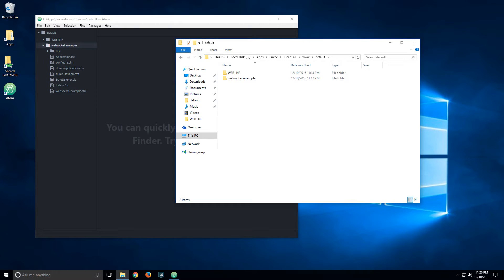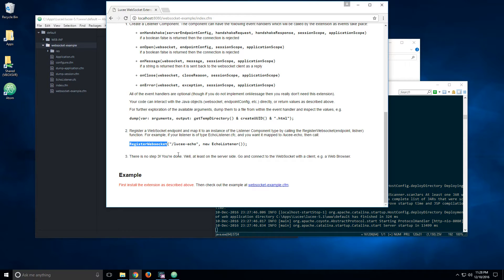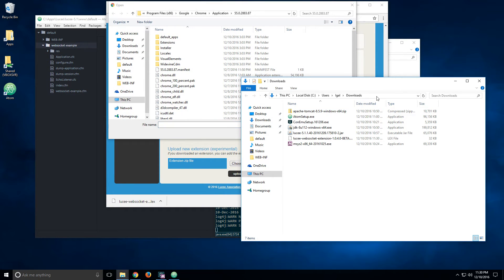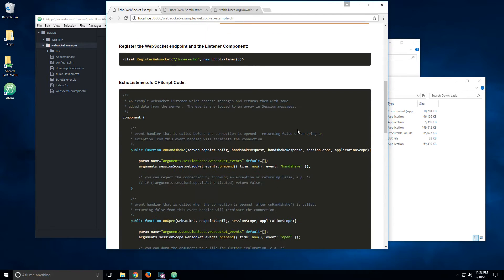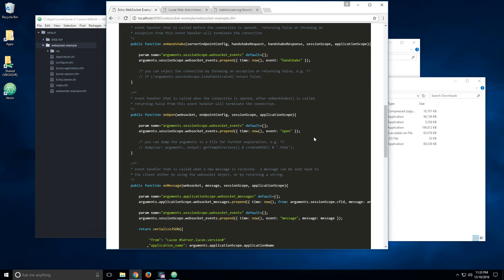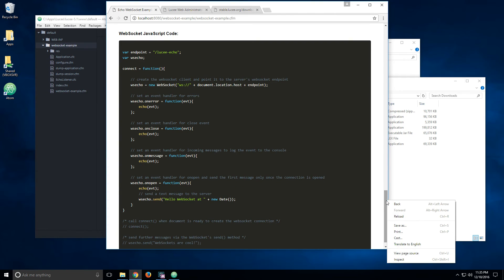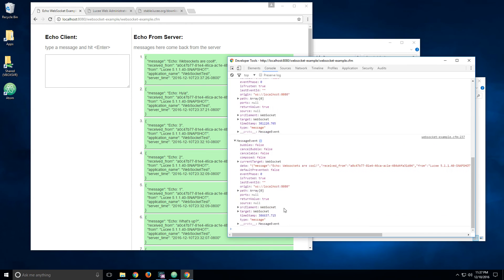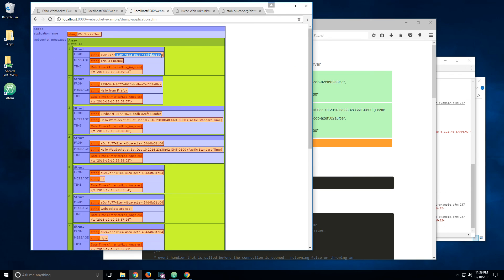Lucee WebSocket Extension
This video is a bit outdated.  instead.

In this video I show you how to install and use the Lucee WebSocket Extension, currently available for download